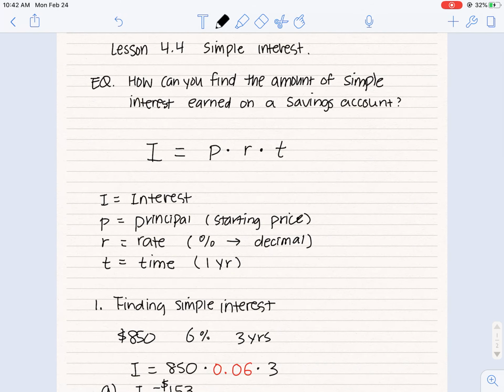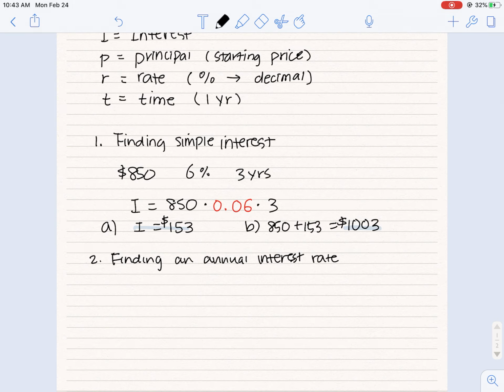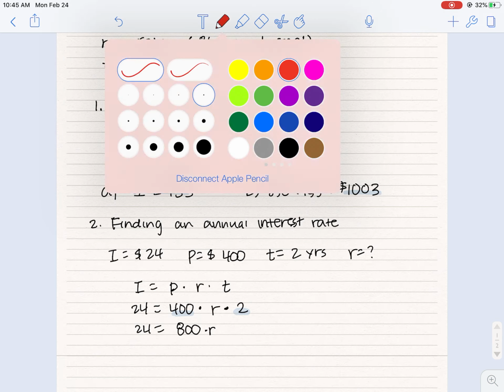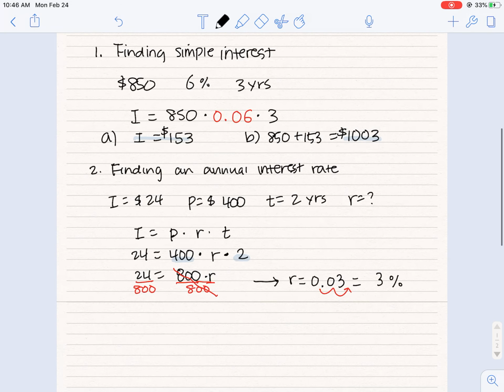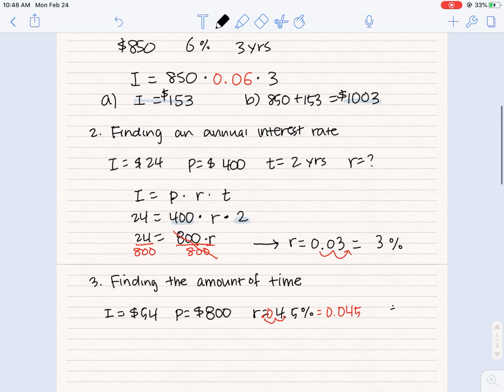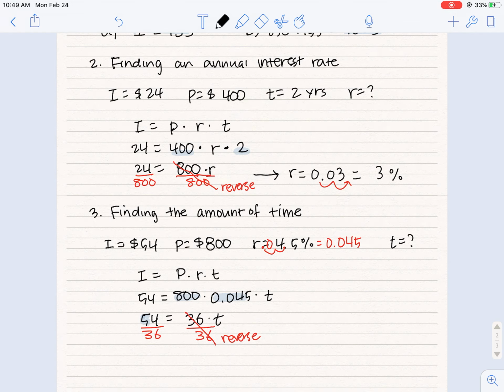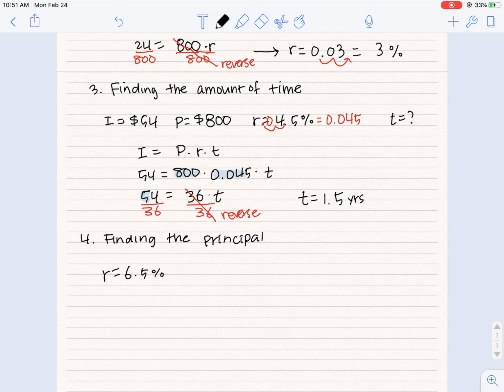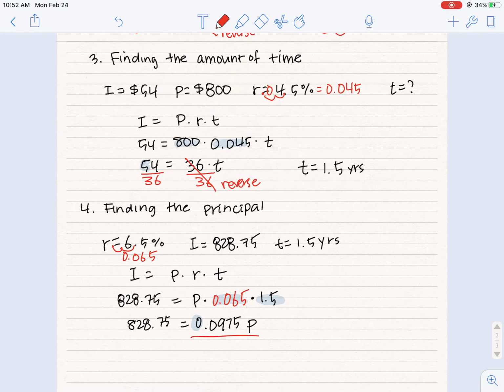Math 7 Lesson 4.4